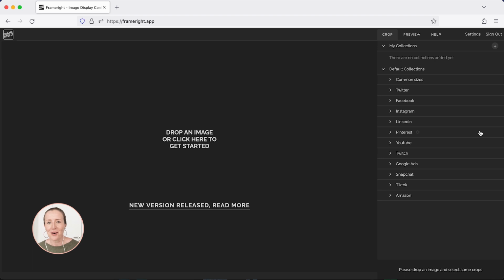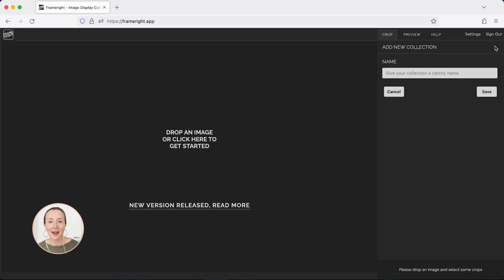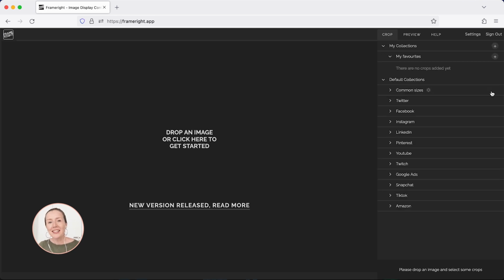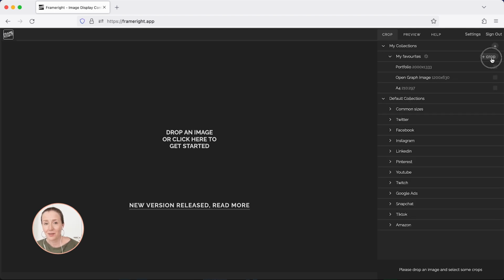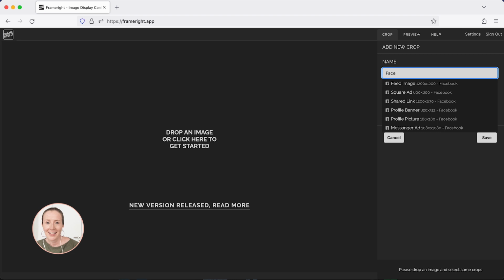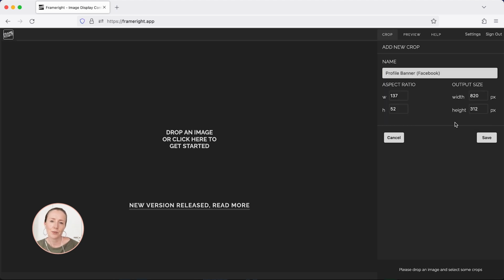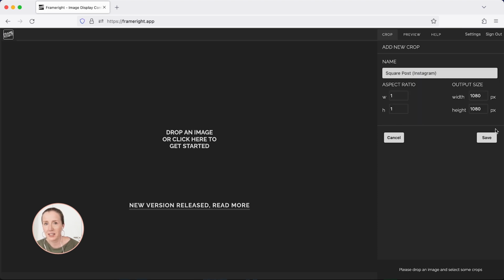Collections: Setting up - Frameright Tutorial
Image Display Control (IDC) enables control over the behavior of images in different digital environments.

With Frameright, you can define various shapes for an image. This information is then saved in the image file's embedded metadata, so the image knows how it should be displayed no matter where it is used. The entire process is powered by our own Frameright AI.

Timecodes:
0:00 Intro
0:20 Creating a collection
0:32 Defining custom crops
0:51 Defining a crop definition based on max width
1:22 Organising your most used social media sizes in Custom Collections